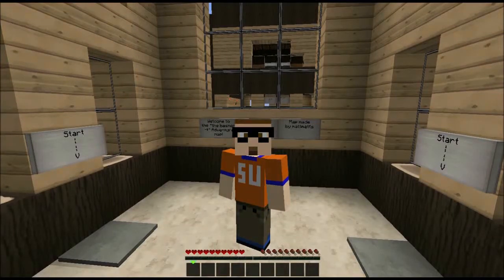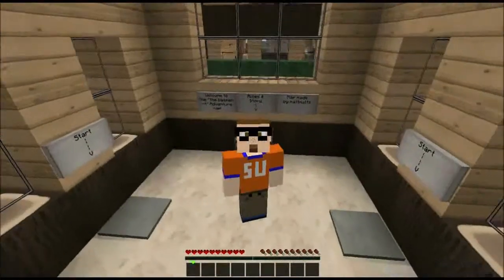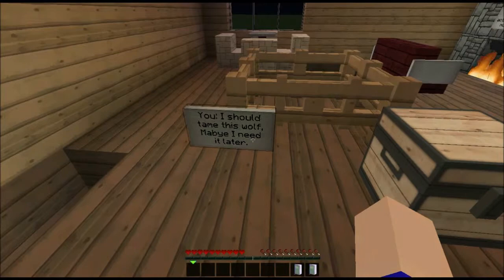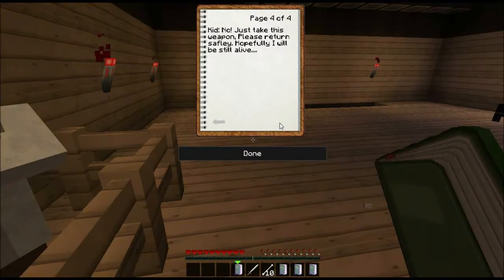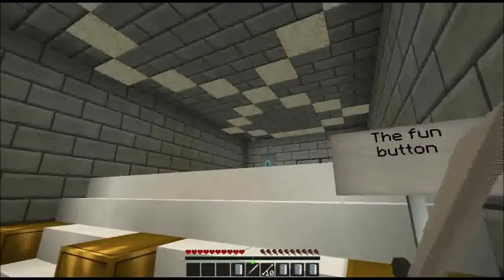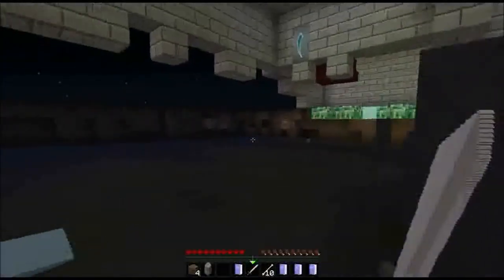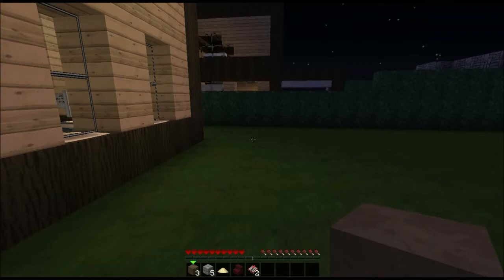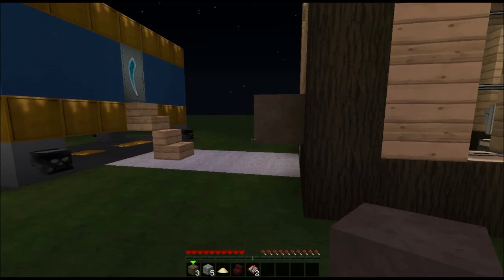Minecraft Custom Map/ "The Basment"/ 4oz. scoop/ part 1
Custom map!  The Basment!  Holy Crap!

Map maker: mattmatts